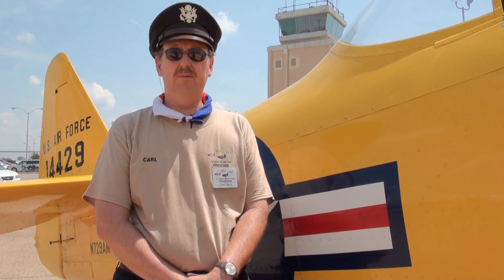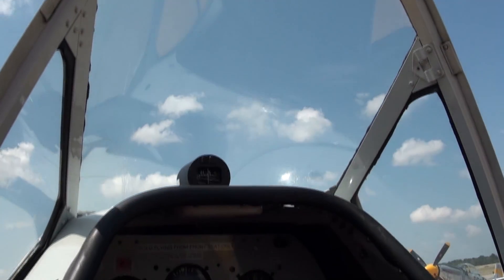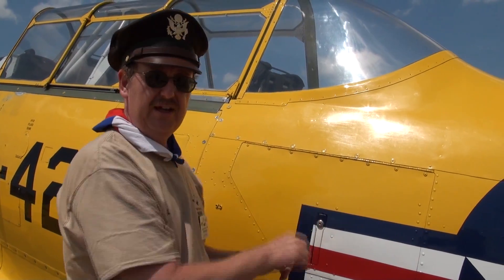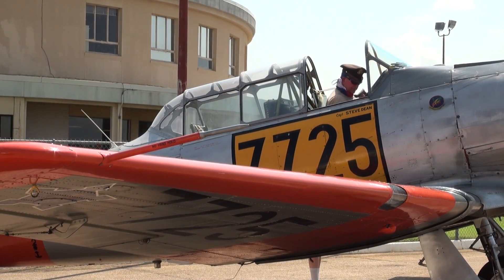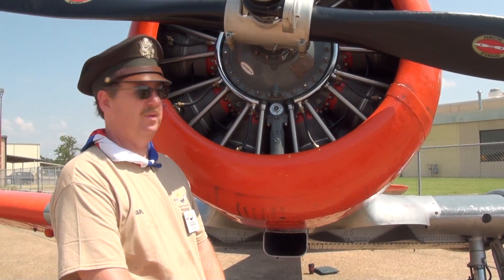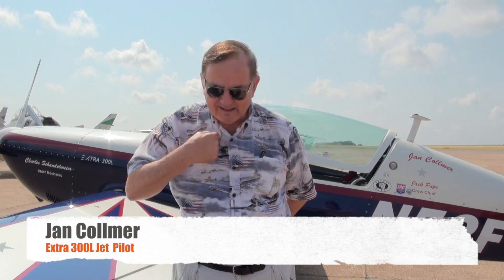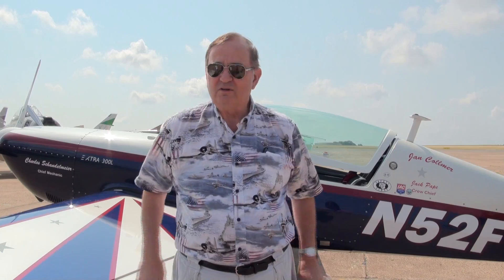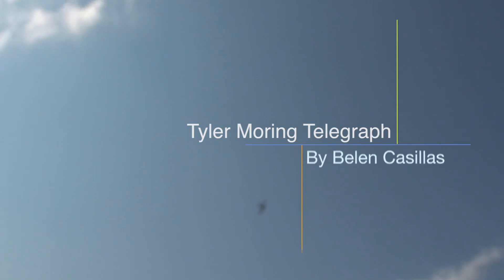The view from above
The Historic Aviation Memorial Museum at the Tyler Pounds Regional Airport displayed aircraft for museum visitors before the airshow, Thunder Over Cedar Creek Lake on June 6, 2016. Visitors met with pilots and explored the exteriors of the aircrafts.